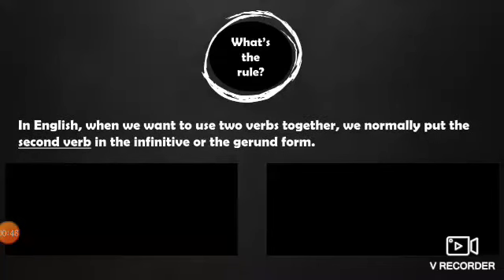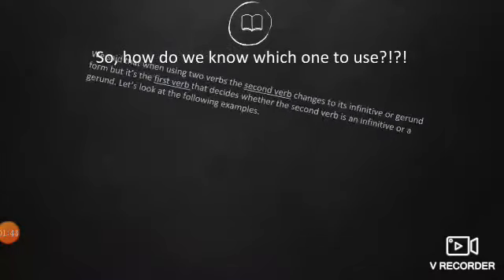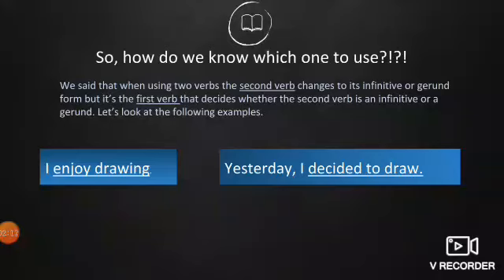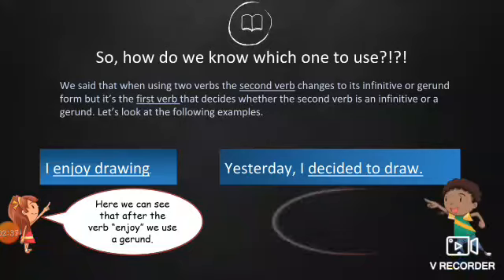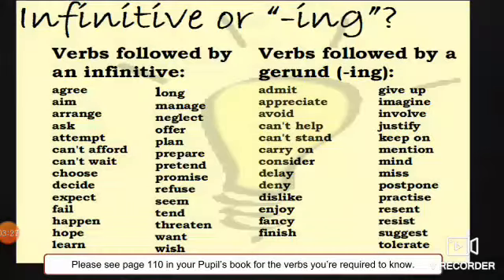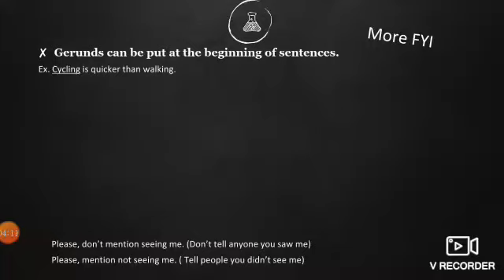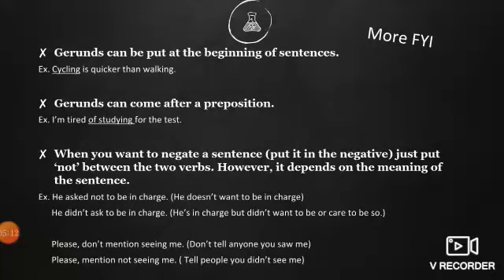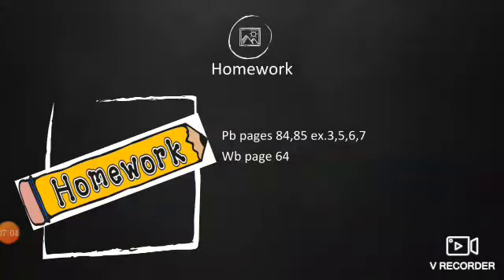10th gerund and infinitive form